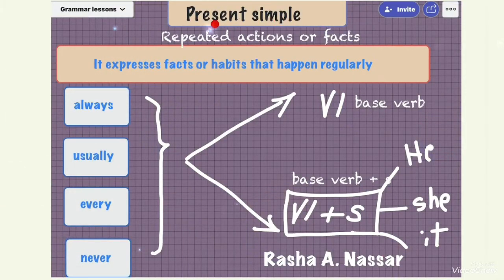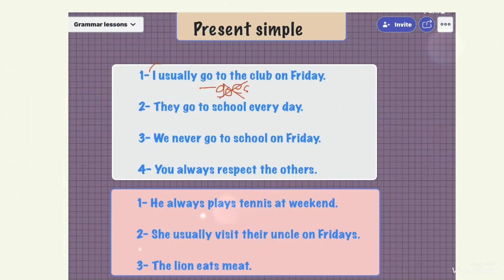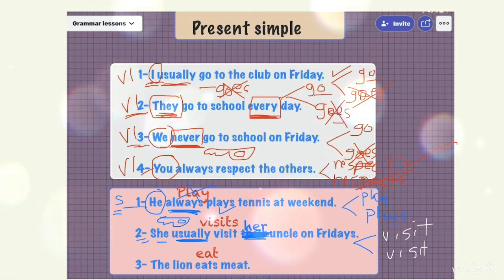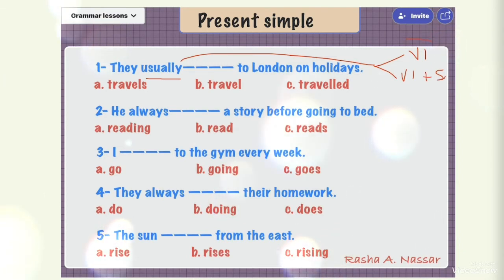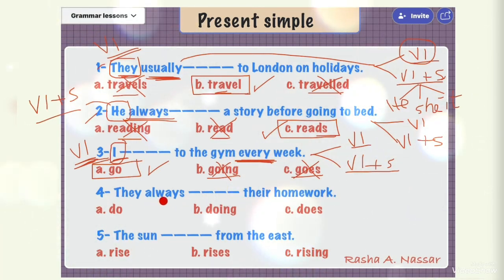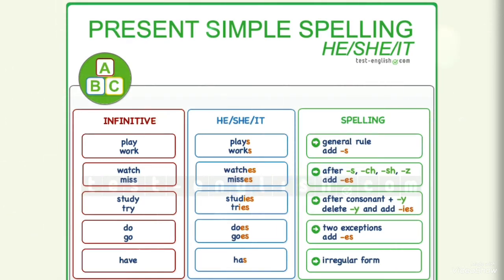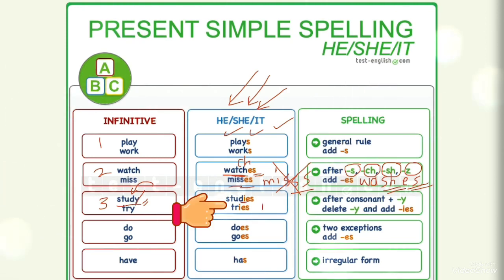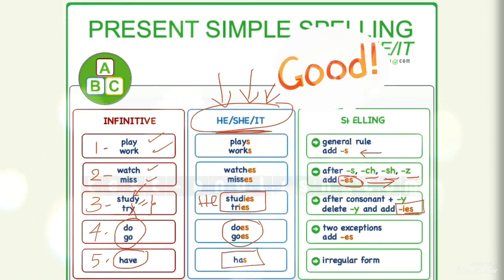Present simple tense